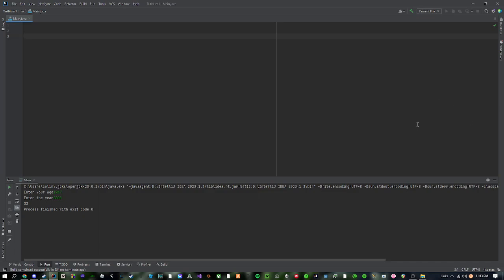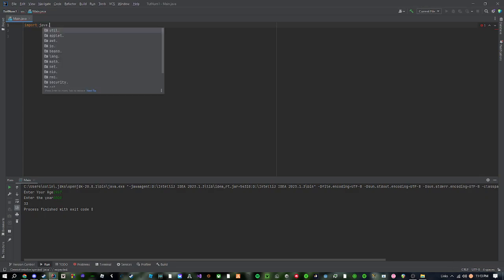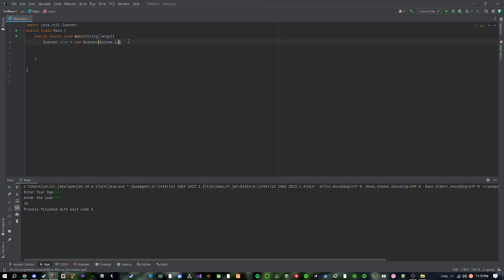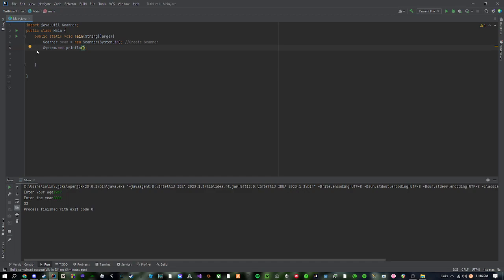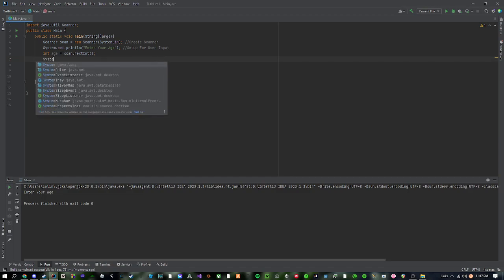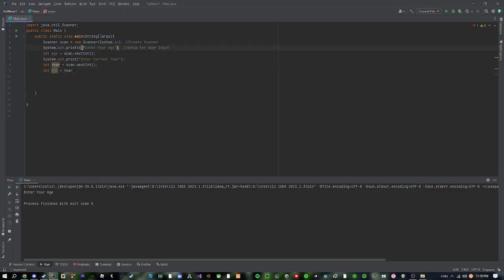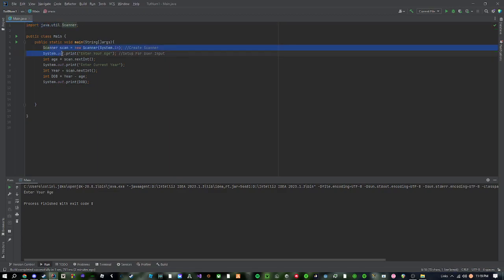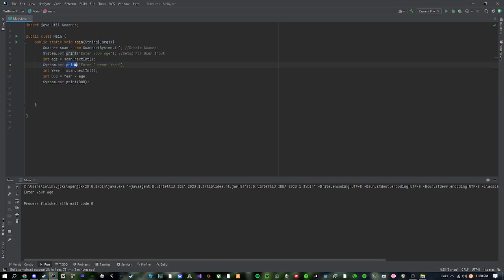Beginning Java Part 4. TAKING USER INPUT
In this video we learn how to take user input using Java.